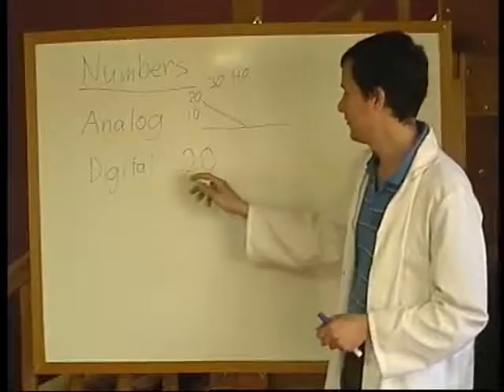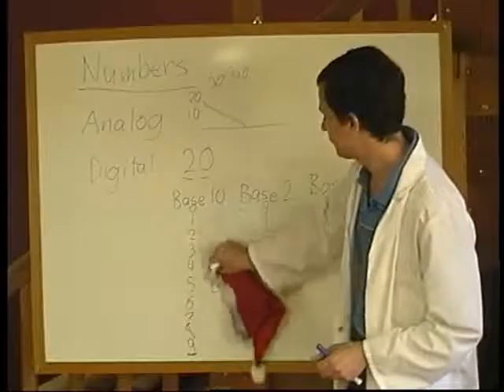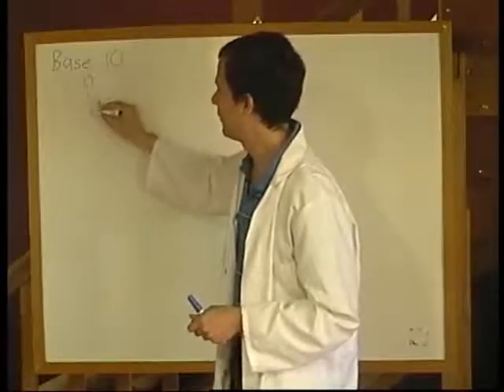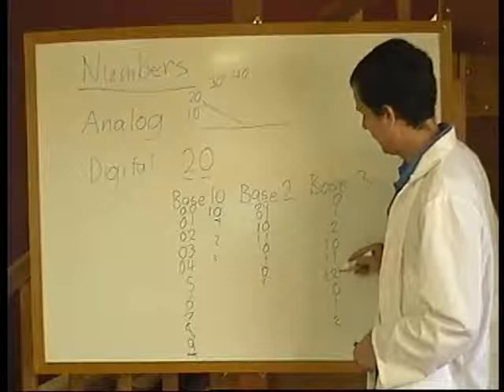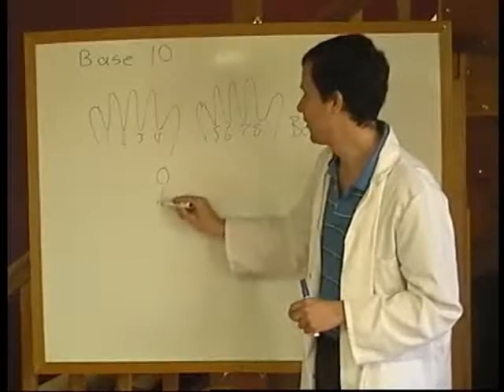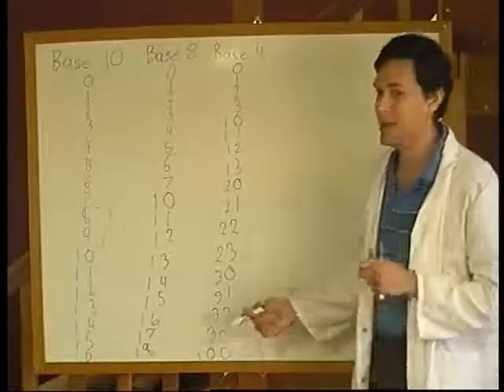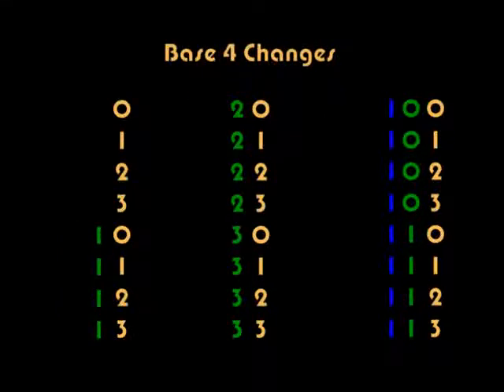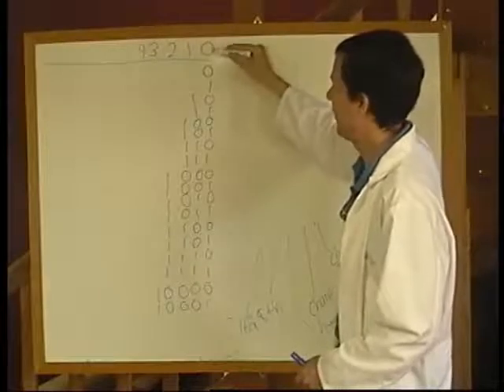numbersystems.flv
A description of different number systems and the similarities between them. Describes binary, octal, decimal, hexadecimal and the other number systems.